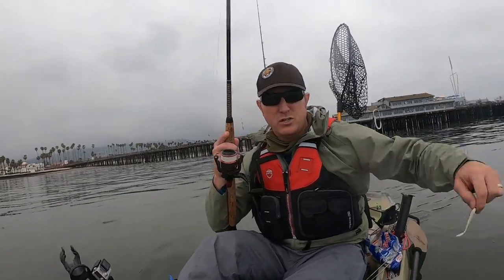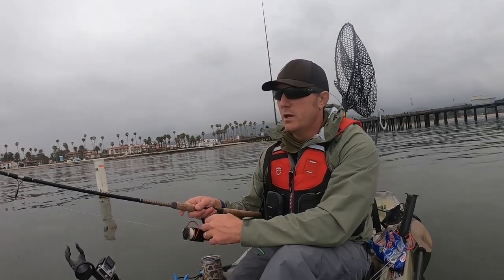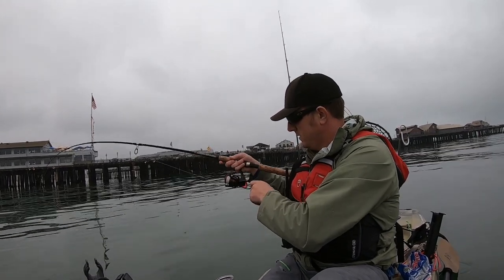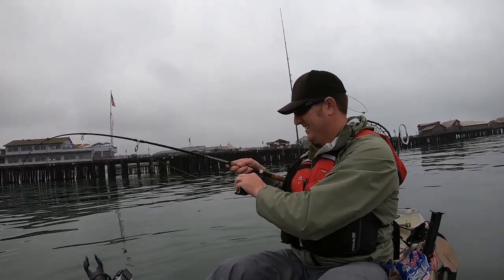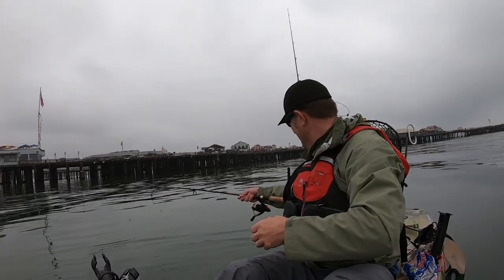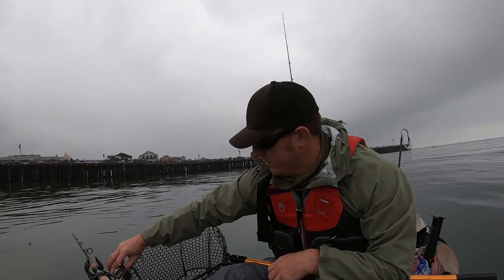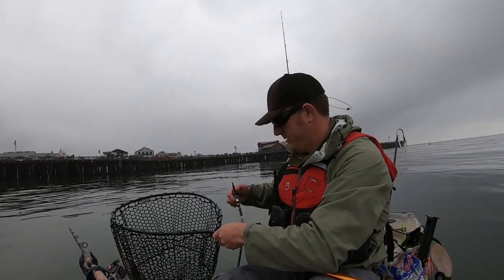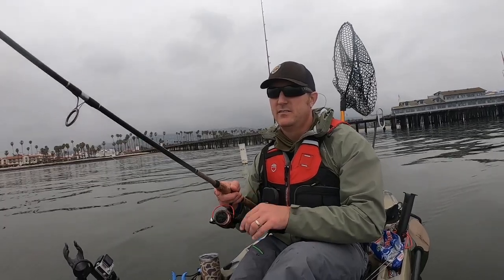Drop shot for Halibut in Santa Barbara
Today I am using the all so familiar drop shot can turn a slow day into at least a fish or two. I like to use this technique in shallow water less than 20 ft and bait size is going to depend on the actual bite size. This day I started with a 5 inch and kept getting short bites and so switched to the 3 inch and had back to back hookups before the bite shut down on me.

Gulp Bait that I use
The Reel that I use
The Rod that I use
The Line that I use
The Net that I use

The Camera that I use